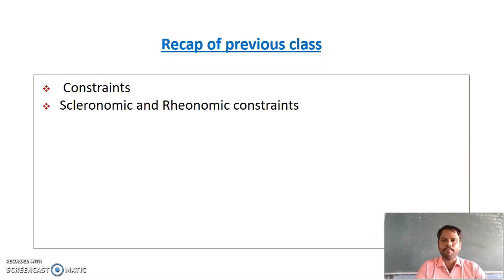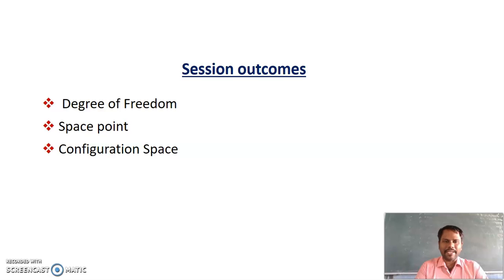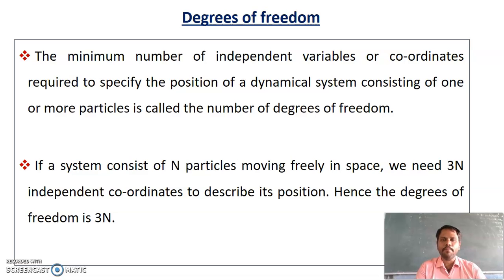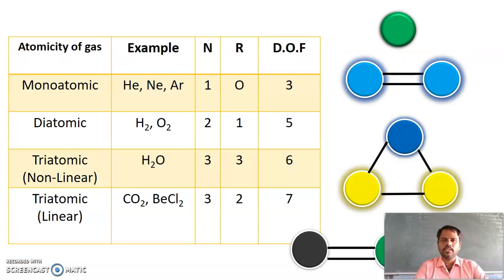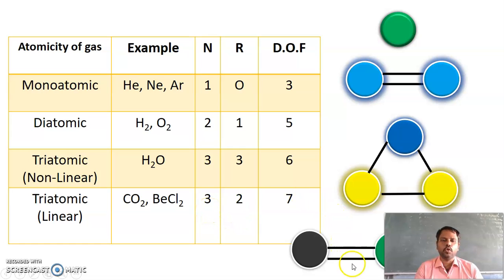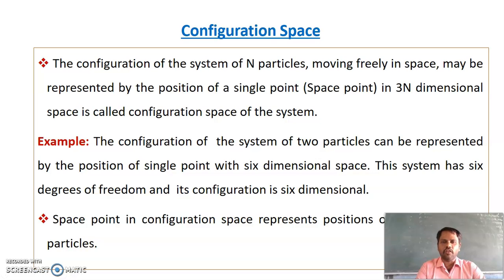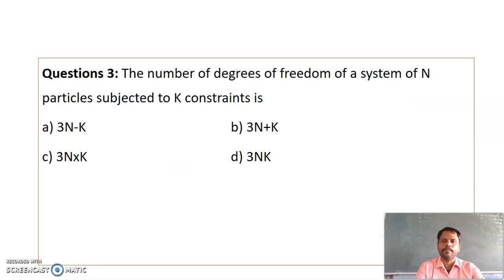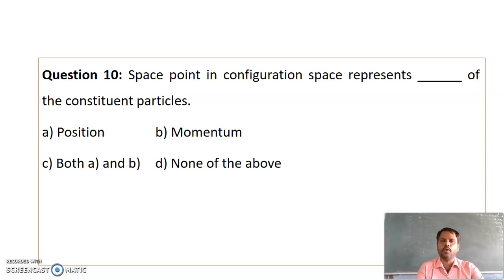I Semester Session 23 KUD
Classical Mechanics-Degrees of freedom and Configuration space